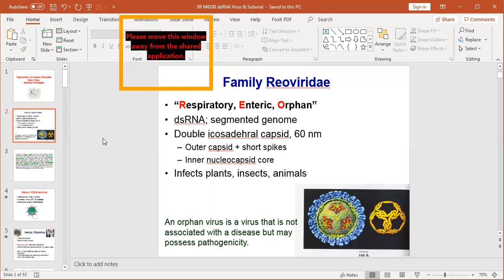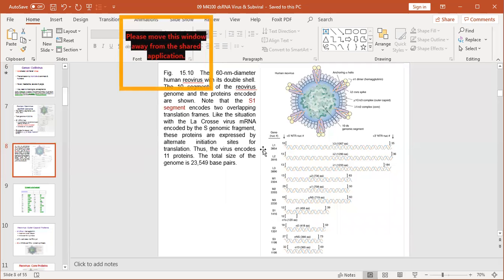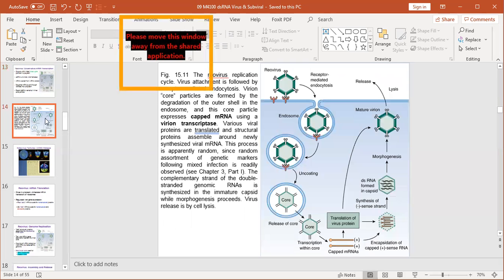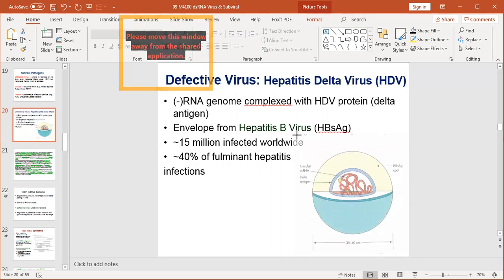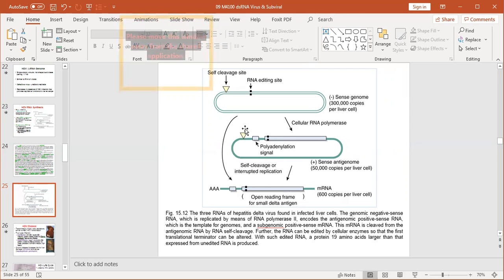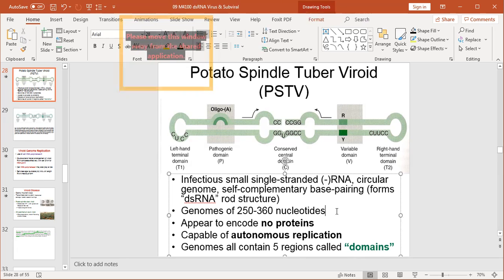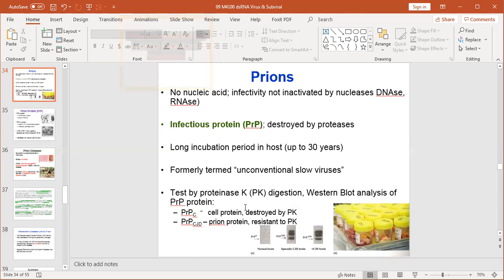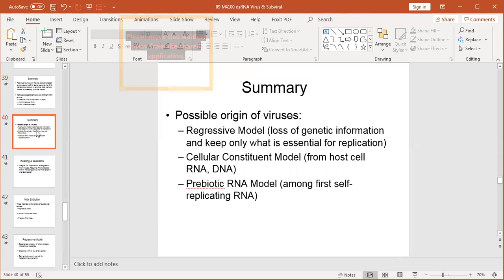09 dsRNA Virus & Subviral PPT 50 min